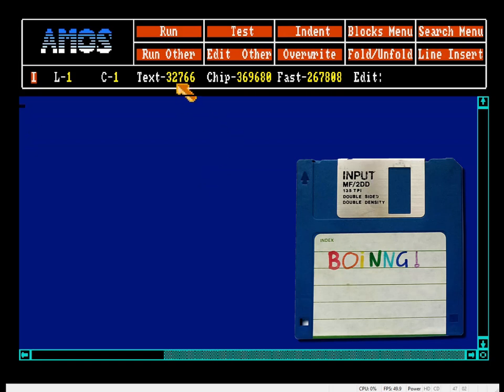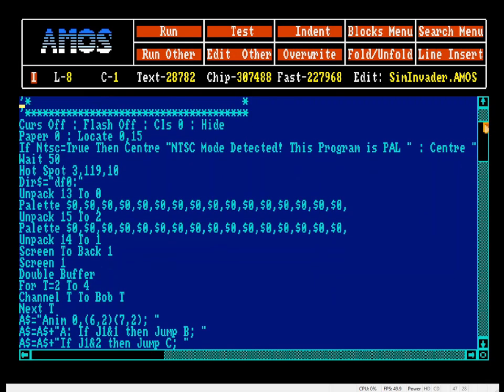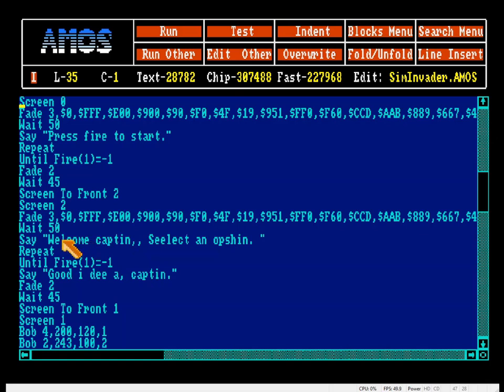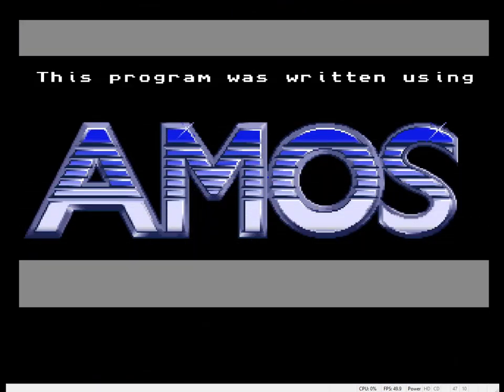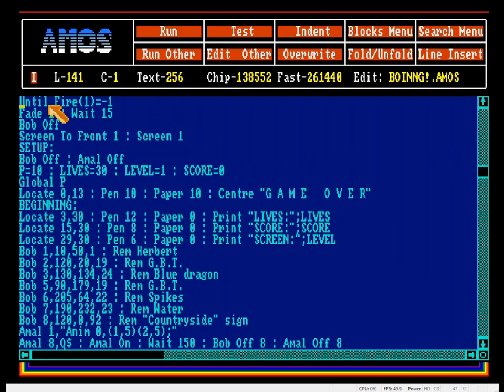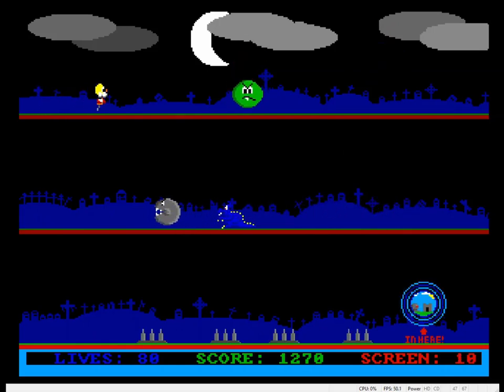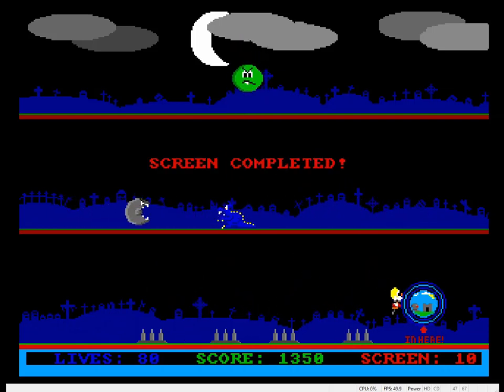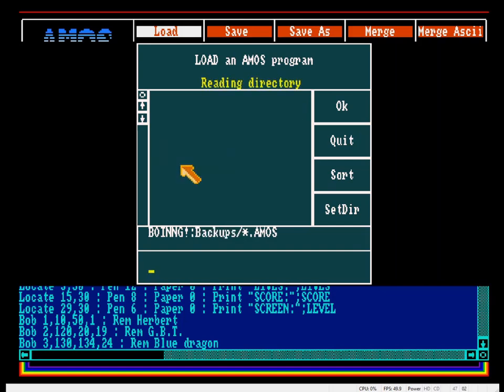Amiga Disk Project, part 7: Let's Cheat!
We're done with the fancy, bootable, playable, just-like-a-real-game disks - it's time to turn to the data disks that had the source files for all my old projects. This one has the source for BOINNG!, which means I can give myself infinite lives and play through the whole thing in one go.